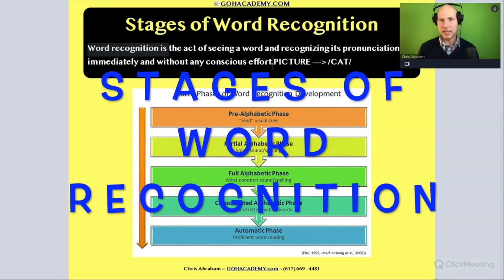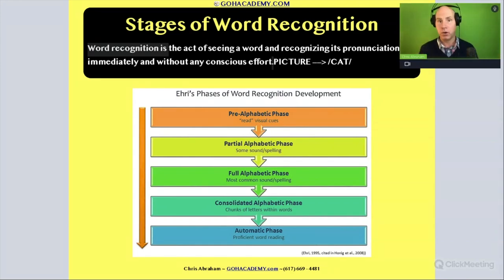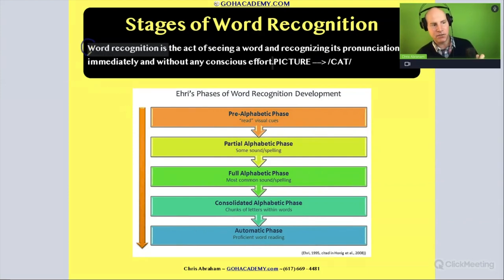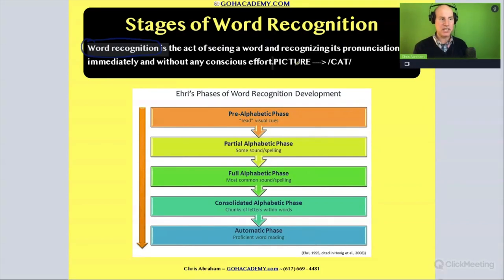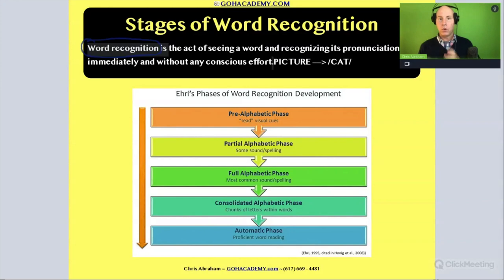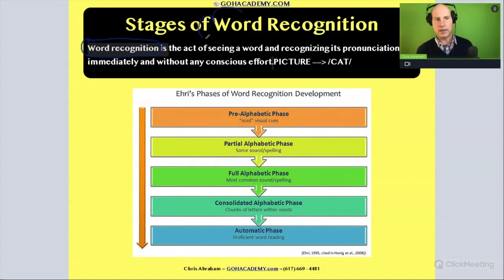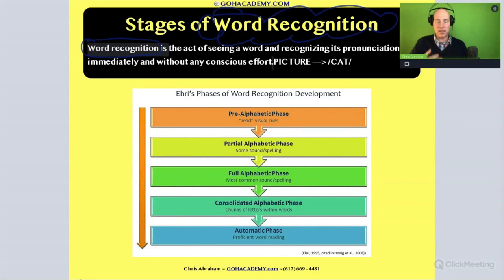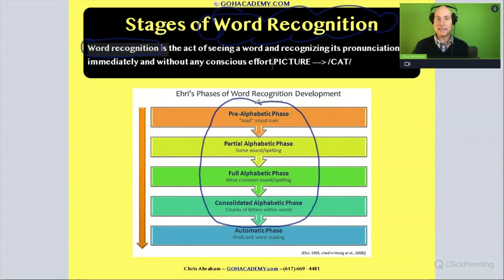FOUNDATIONS OF READING 190, 62, STR 293 WORKSHOP ~ PART 3.39 Word Recognition 1~ GOHacademy.com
PART 3.39 Word Recognition Stages 1